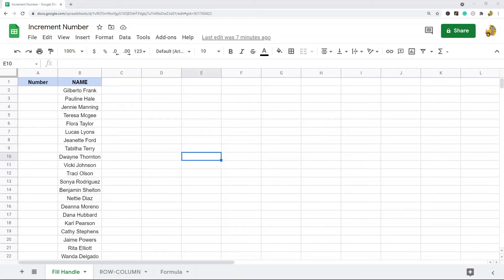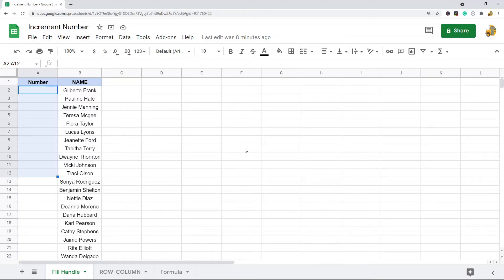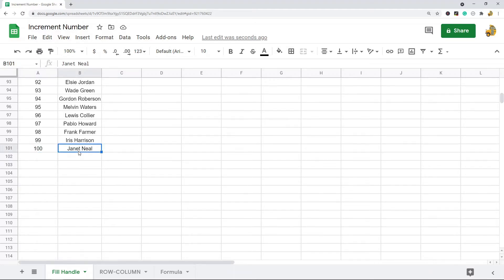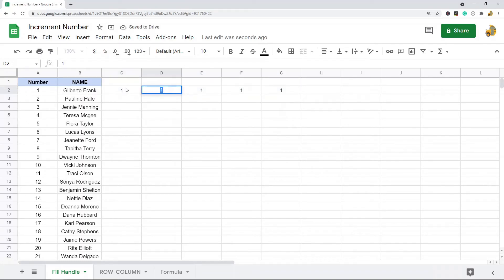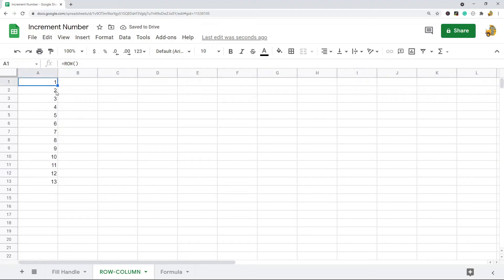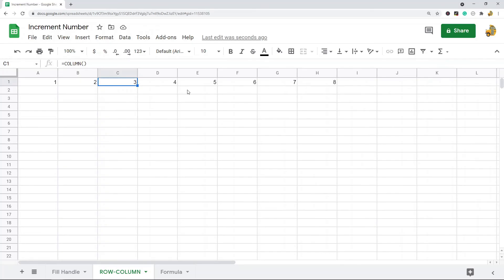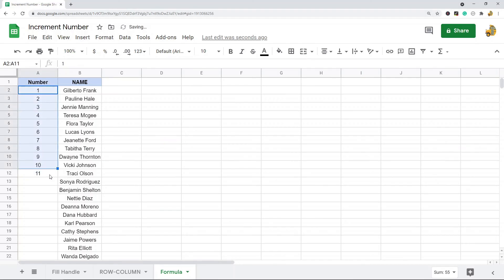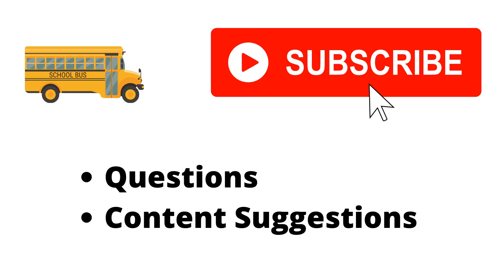How to Auto Increment Numbers in Google Sheets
In this video, I show you how to automatically increment numbers in Google Sheets. I will cover how to use the fill handle to autofill and increment numbers, how to use the ROW and COLUMN functions to increment, and how to increment with a basic formula.

Timestamps
00:00 Intro
00:15 Auto Increment with Fill Handle
2:16 Auto Increment with ROW and COLUMN functions
3:20 Creating a Formula to Increment